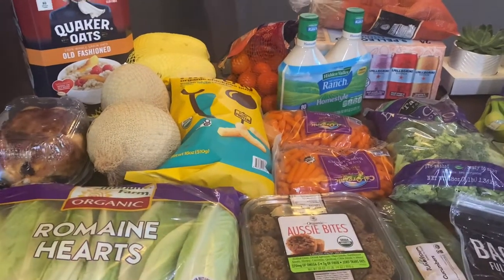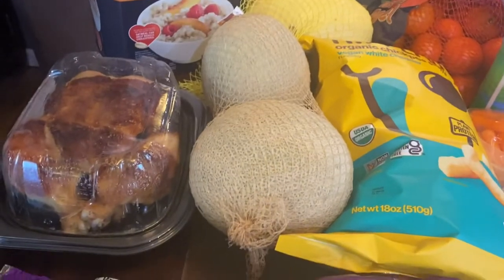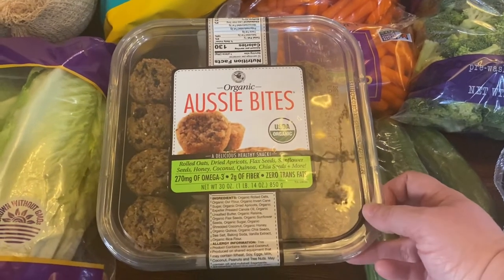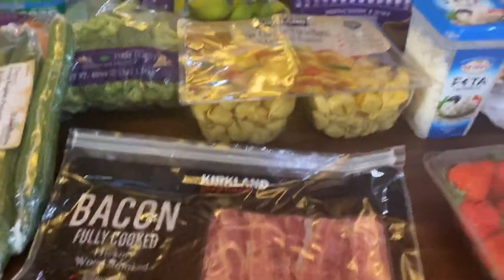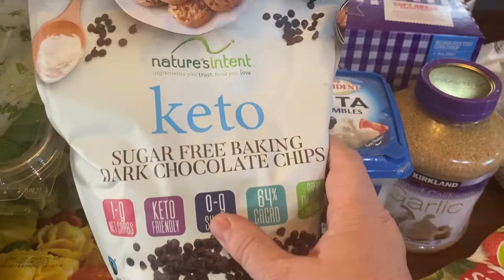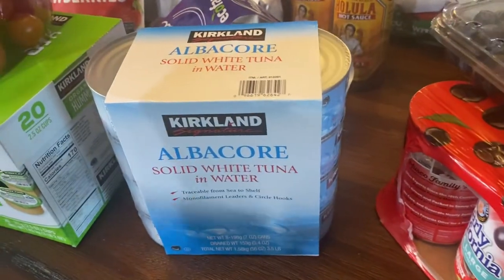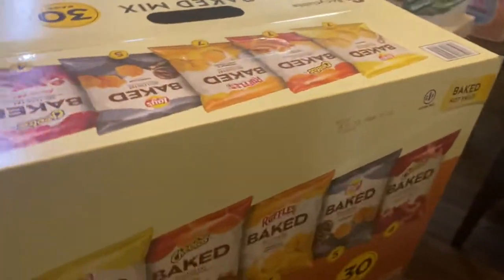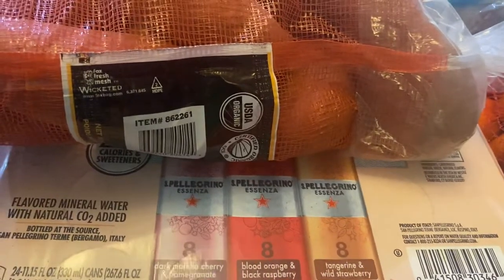Costco Grocery Haul January 2022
Check out the items I purchased at Costco in January!

 Uncrustables 12.99
3 pack succulent plants 19.99
Hippeas 7.49
Aussie Bites 9.99
Jell-o variety pack 8.99
Sweet potatoes 9.99
Spaghetti Squash 2 pack  4.99
 Broccoli 5.99
Tortellini 10.69
Organic carrots 4.99
Baked lates 30 count 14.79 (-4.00 sale)
Olives 9.39
Tuna 15.59
Pellegrino sparkling water 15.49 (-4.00 sale)
Quaker Oats 9.79
Canned chicken 10.49
2 pack 2 % milk 6.49
Rotisserie chicken 4.99
Bananas 1.79
Camembert chips 6.99
Spinach 4.99
Garlic 4.89
Avocados 9.99
Feta 7.39
Strawberry’s 13.99
Organic cucumber 4.99
Mandarins 6.99
Keto chocolate chips 12.89
Dried strawberries 10.89
Romaine lettuce 4.99
Chalupa hot sauce 8.79
Blueberries 5.99
Bacon 12.59
Tomato medley 7.99
Cantaloupe 5.99
Eggs 3.99
Starbucks French toast beans 17.99
Hummus cups 6.99